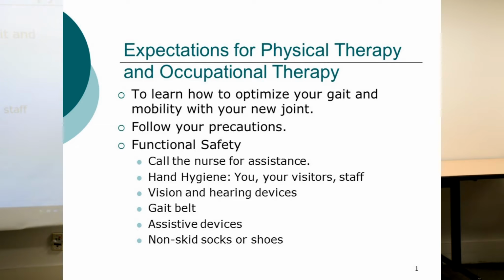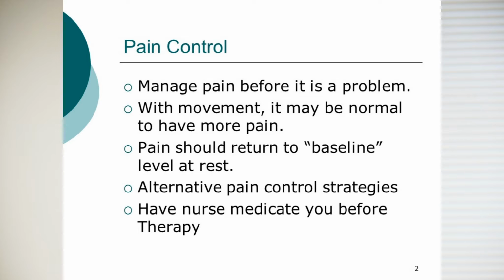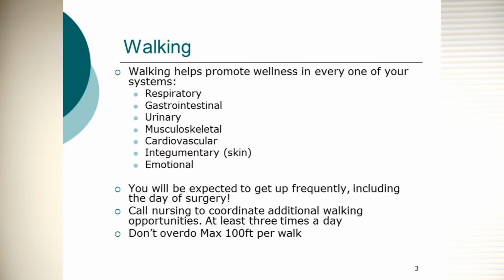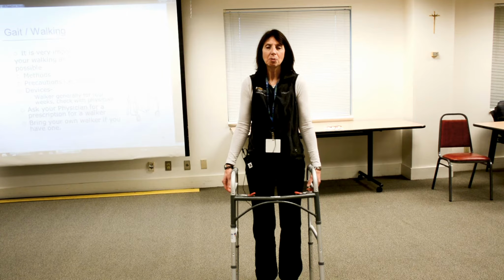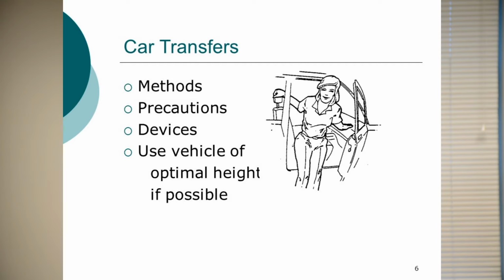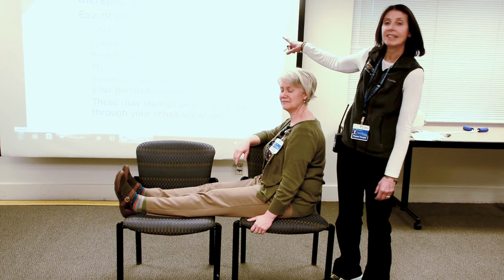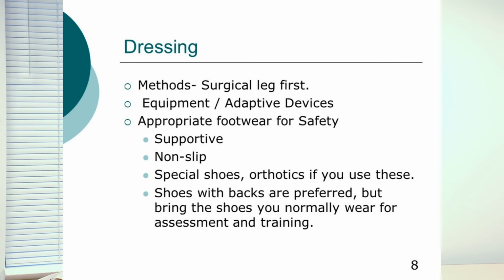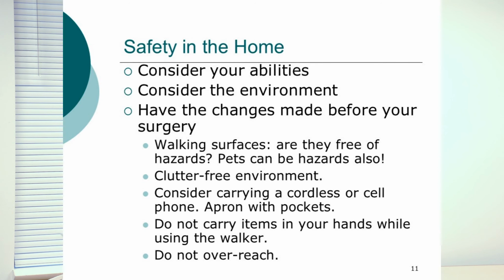OT PT After Joint Surgery 101819